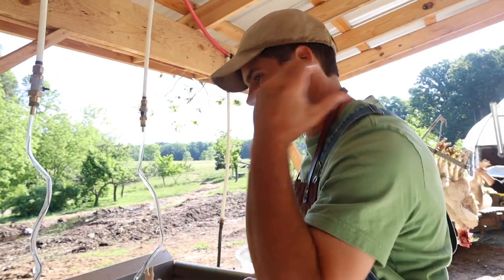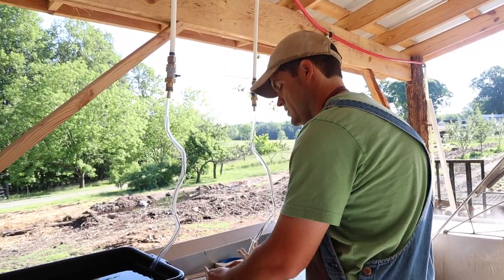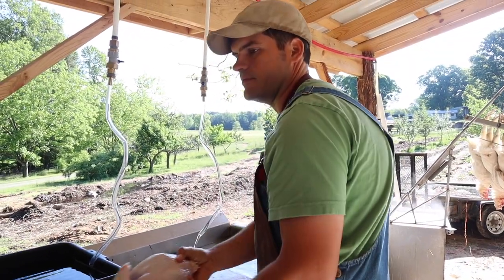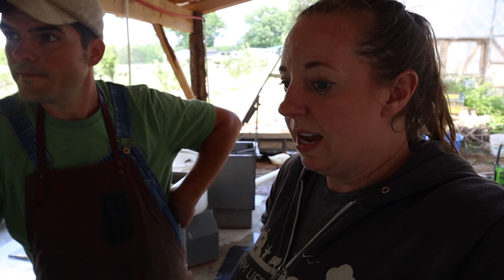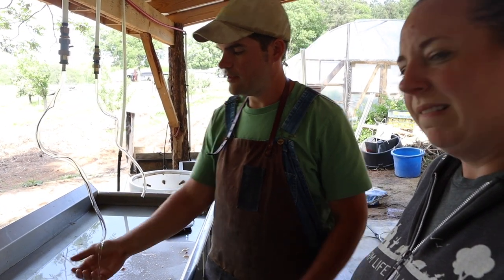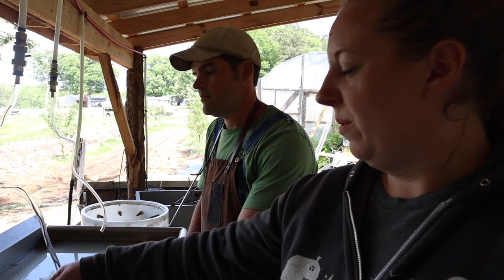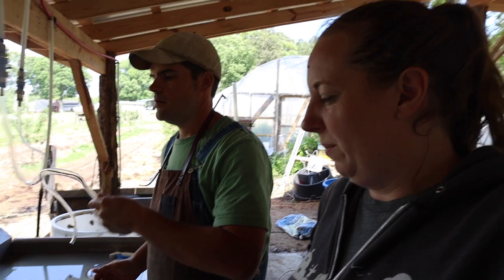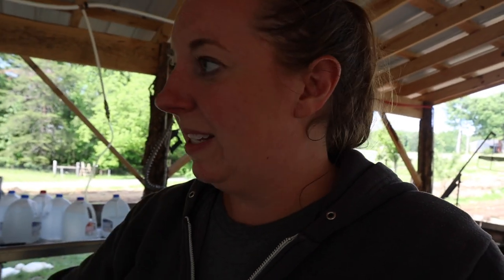This Worked SO Well {New Chicken Butcher Setup}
For $10 off GreenStalk Planter {Use code FARMLIFE}